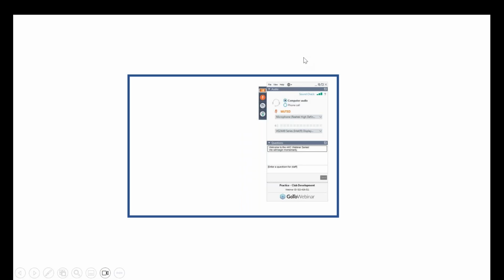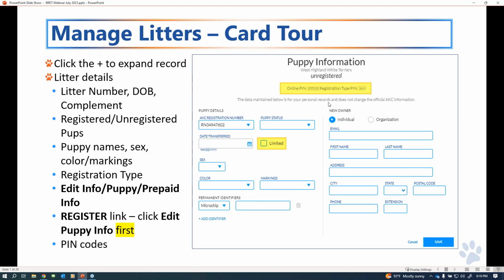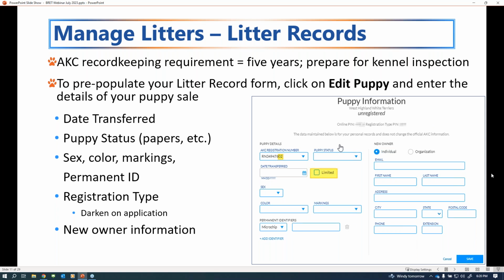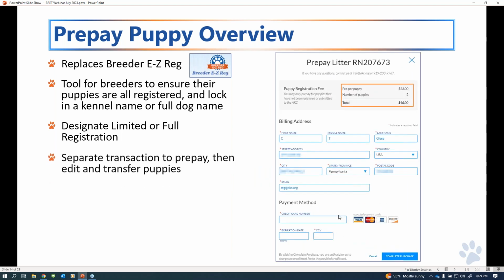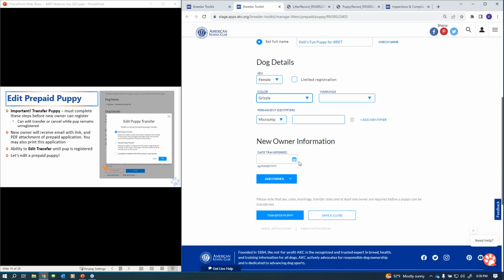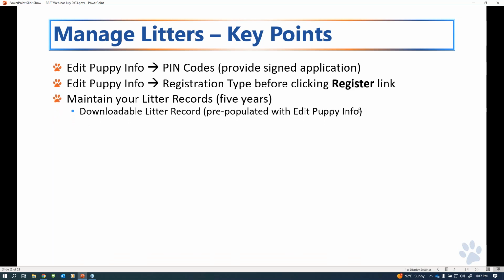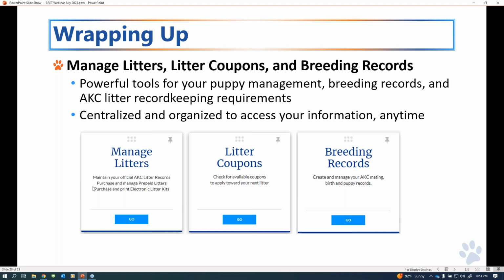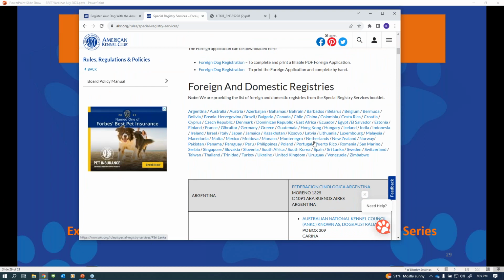Managing Your Litters in AKC Breeder Toolkit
Kelli Klosowski, CS Training & QA Manager at AKC goes in-depth on the Manage Litters card in AKC Breeder Toolkit. The Manage Litters card allows you to maintain your official AKC litter records, access puppy registrations records and so much more!

Topics include:
- Where to find the PIN codes for your new puppies
- Prepaid registration: How to purchase, initiate a transfer, and register the puppies in one centralized place
- Electronic Litter Kits: Where to purchase one and how to complete them
- An overview of Limited Registration

Don’t forget to log in to AKC Breeder Toolkit to create and maintain breeding records, prepay for puppies in your litter, access all your reports and more